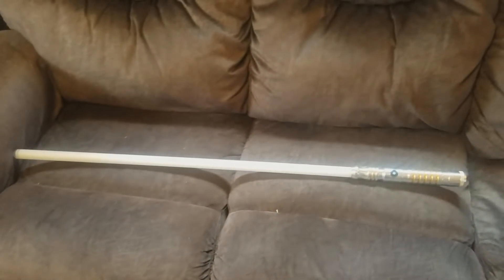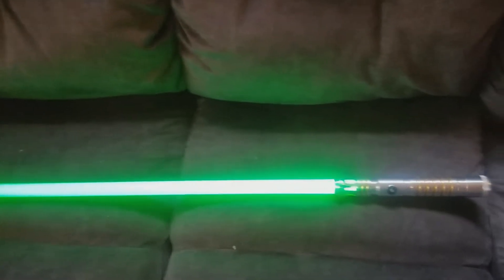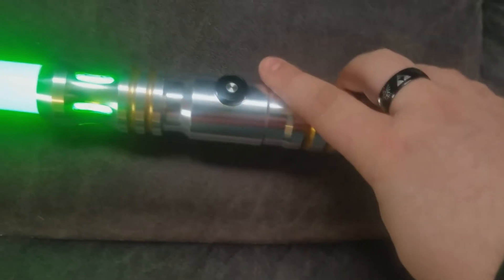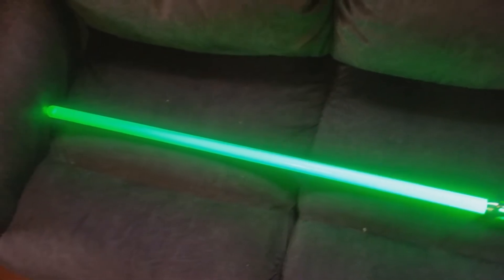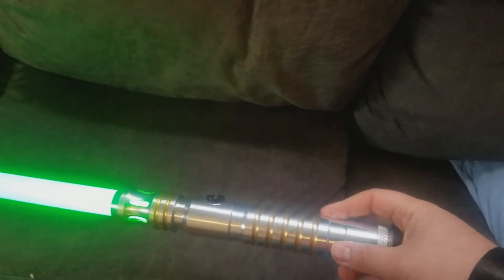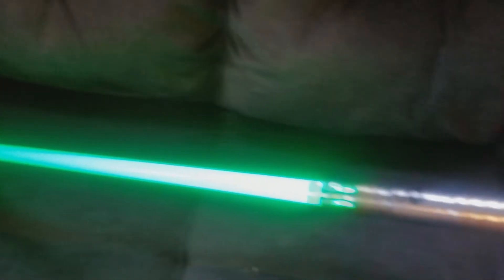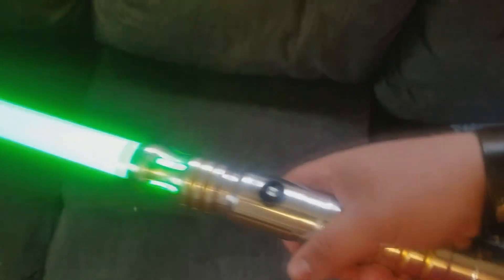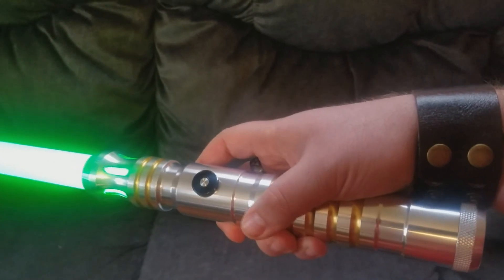UltraSabers Initiate V4 LE Saber Review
Hey guys, today I'm taking a look at the Initiate V4 LE Saber from UltraSabers that I purchased a couple months back.

Item Name: Initiate LE v4
Item Price: $79.99
Options:
Blade LED Color: Consular Green
Battery Configuration: Standard Setup
Recharge Port :No Recharge Port
Blade Option: Ultraedge Midgrade
Blade Size: X-Long 36" Blade
Windows:Yes Include Windows in Emitter
Pommel:Regular Solid Pommel (No Sound) [Recommended
Switch Type: Guarded Switch
Blade Tip: Round Tip